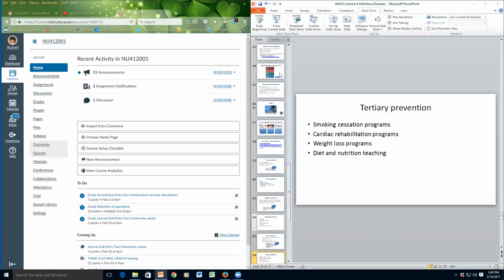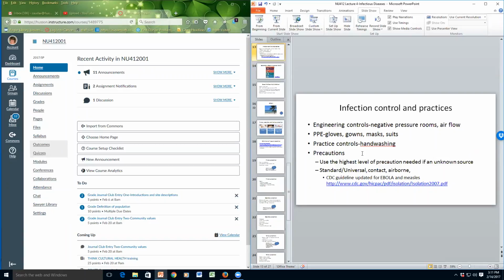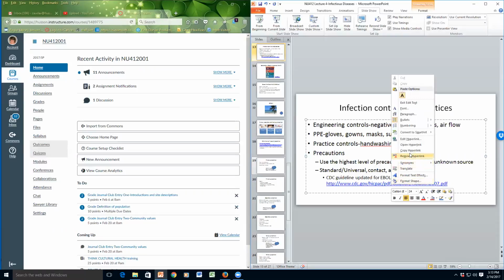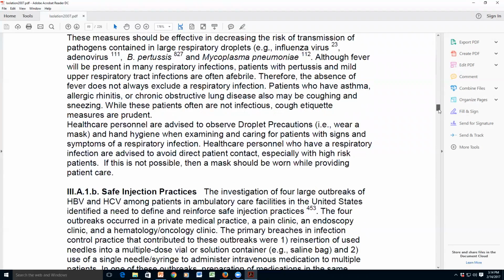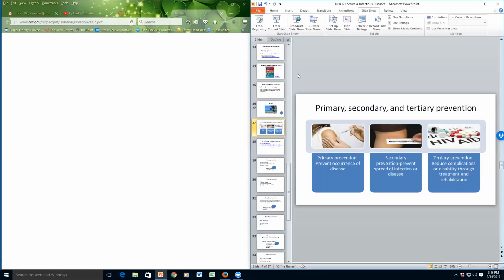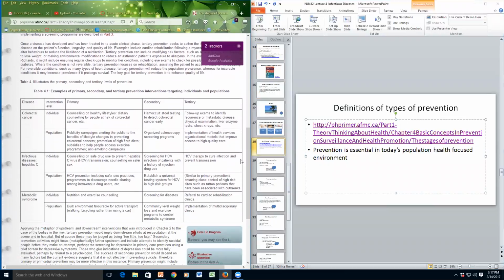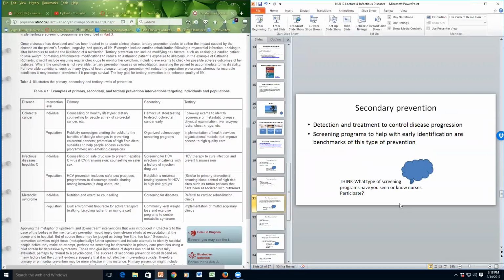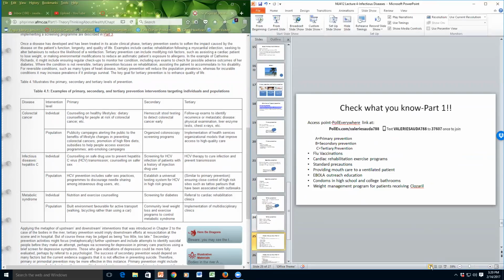NU412 Infection control Part 2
This is the second part of the lecture on Infection control and communicable and infectious diseases. Make sure to supplement your review with the readings and in depth review of the resources found in the slide show.